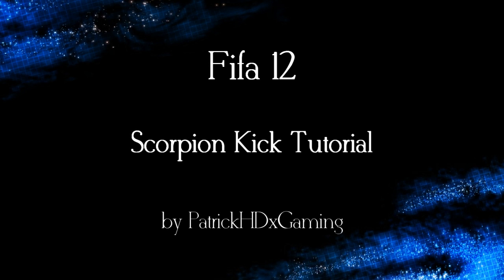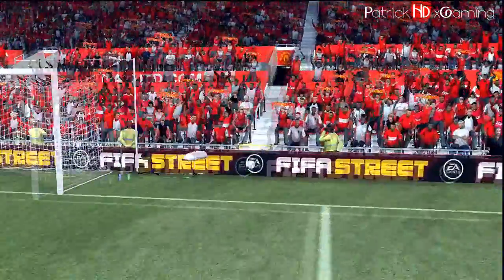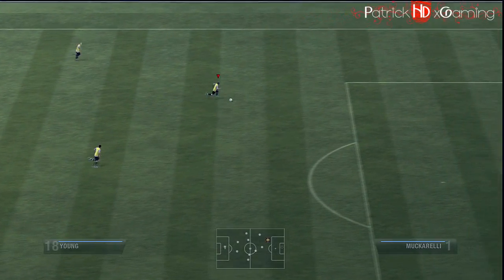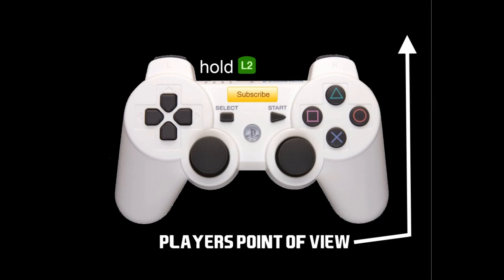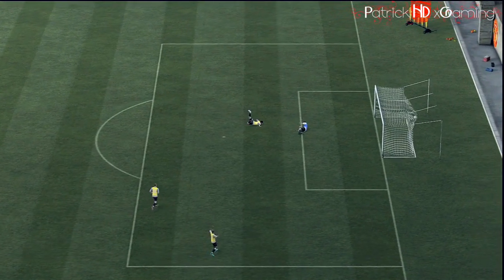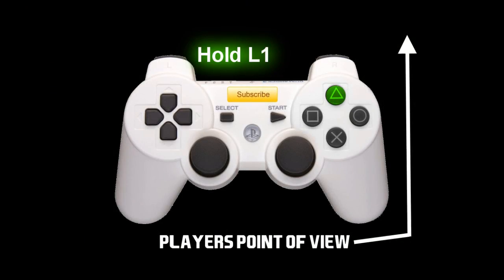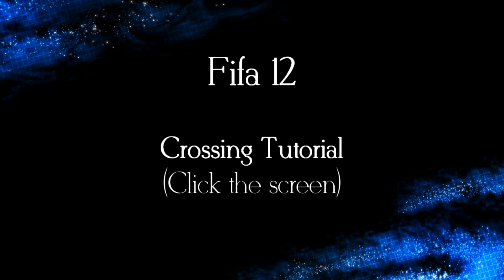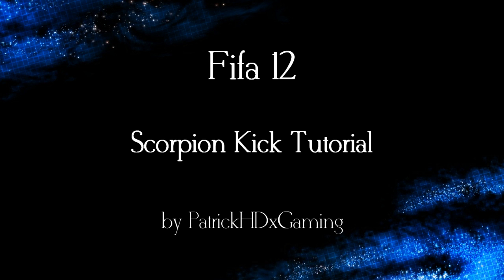Fifa 12/13 | Scorpion Kick Tutorial | Really works!! | by PatrickHDxGaming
Can we get 400 Likes?! Would be awesome!

These Tutorials will improve your Fifa-Knowledge a lot!

Are you looking for Skill-Tutorials? Sure.
BIG THANKS to my friend Chris (ViporHD) for the GFX-Design!